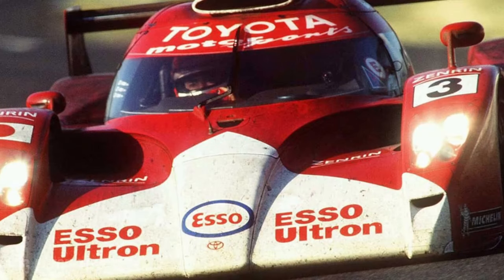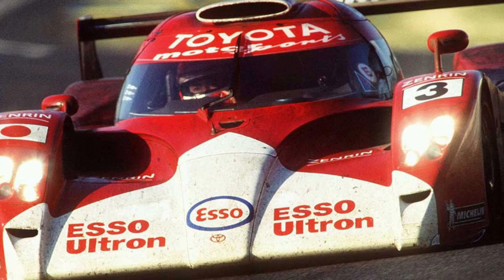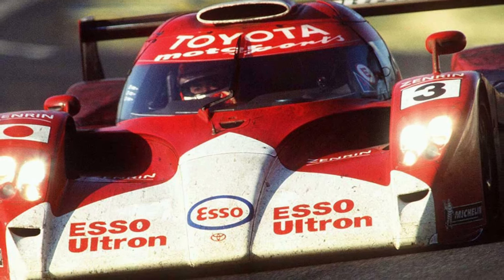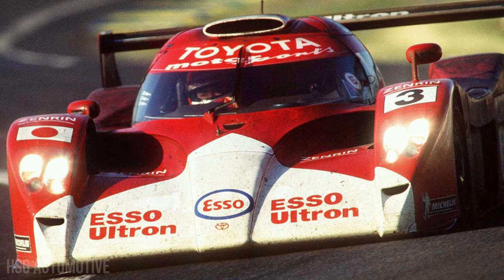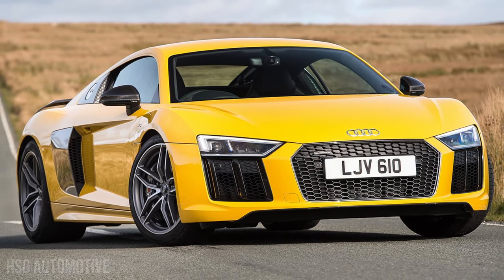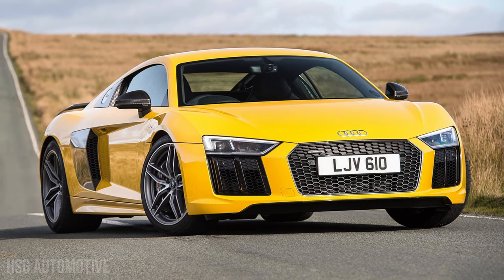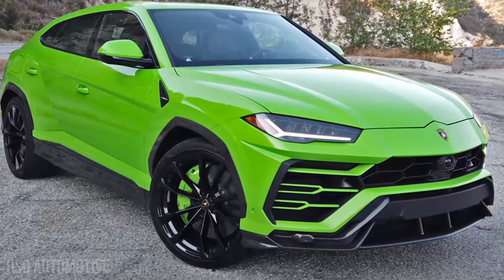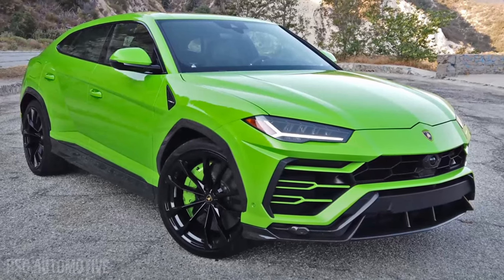TOYOTA GT-ONE! Lambo Urus!? | 3 New Silhouettes Drop for Gran Turismo 7 | GT7 March 1.44 Update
Well the GT7 1.44 March 2024 update is looking to be a hell of a trio - with what certainly appears to be the much awaited return of the legendary Toyota TS020 GT-One! And as if that weren't enough, it is joined by the rather surprising Lamborghini Urus, and of course the leak-confirmed facelift model Audi R8 V10!

We'll still have to wait and see if a track finally arrives alongside it, so stick around here and subscribe to the channel to keep up with the latest Gran Turismo news, tunes, glitches and exploits as soon as they come out, and of course tune in Wednesday for the 1.44 Patch trailer, and then this Thursday for the update itself!

★ PSN: CORRUPTED_DISC